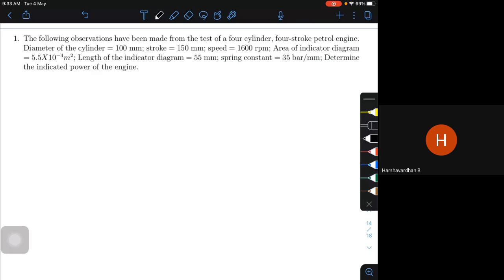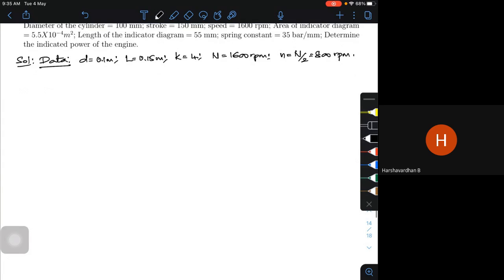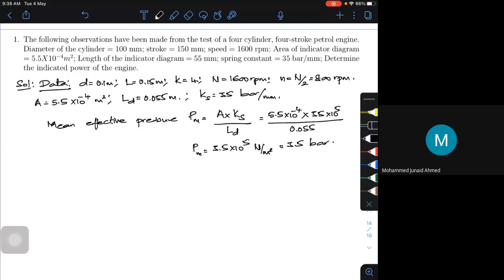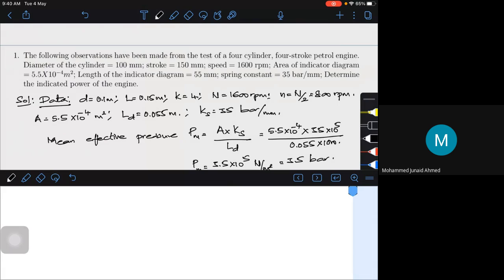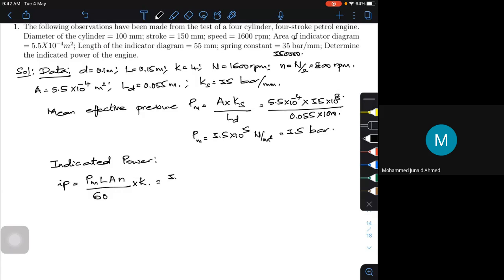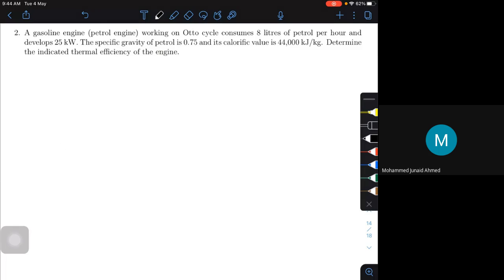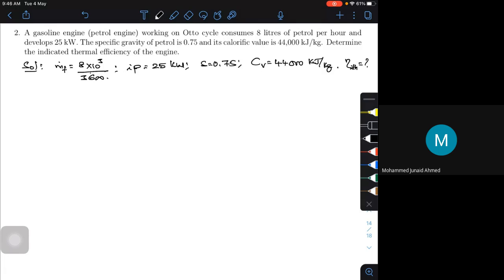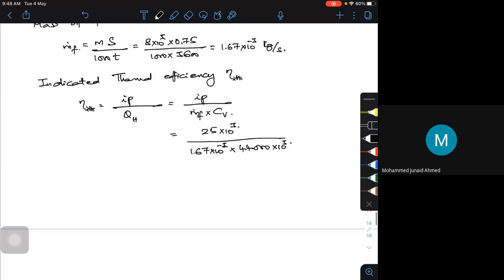Module-2_I C Engines_Numericals-1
Numerical problems on I C Engines